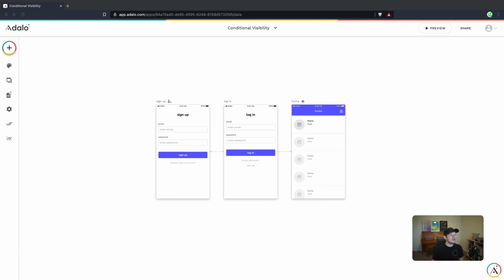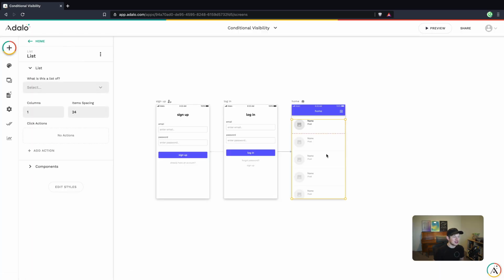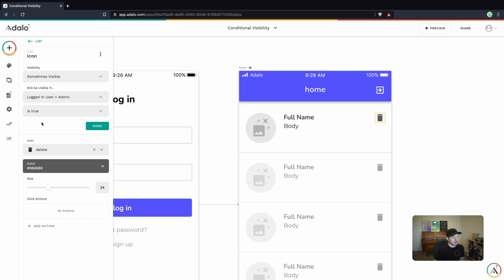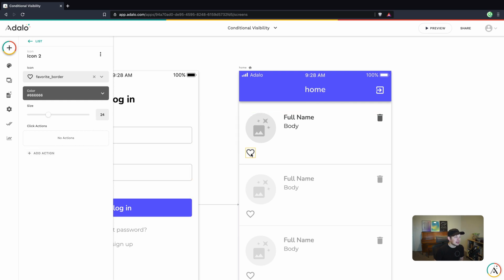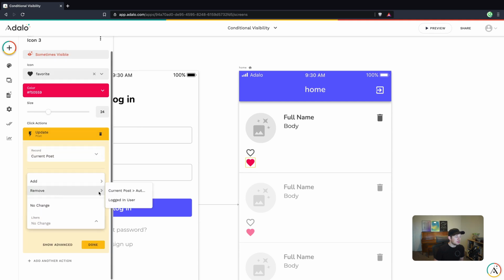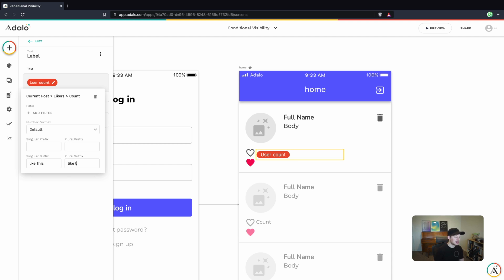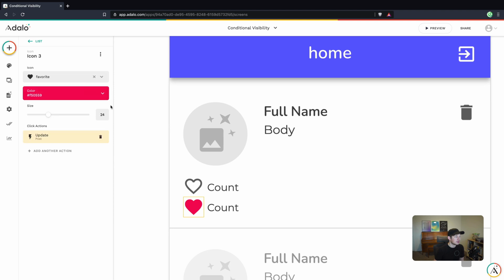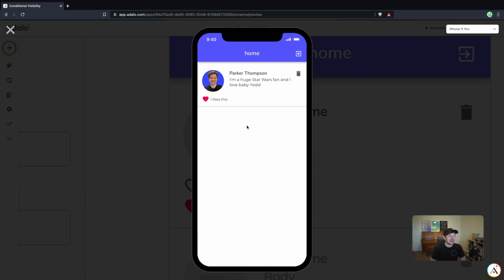Conditional Visibility in Adalo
In Adalo, you can use conditional visibility to hide elements based on your data. For example, only showing a delete icon in a list if the logged in user is an admin.

In this tutorial, I'll show you how to:
- Set conditional visibility rules
- Account for some simple spacing conflicts
- How to create a 'like' feature for social media apps